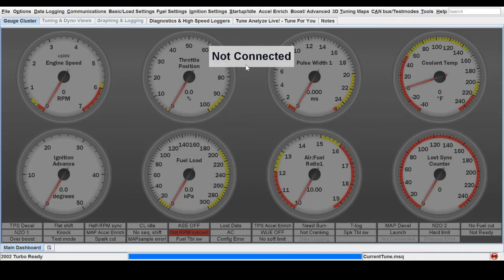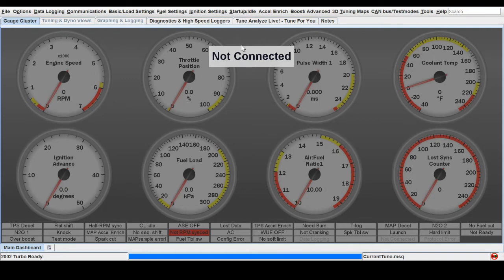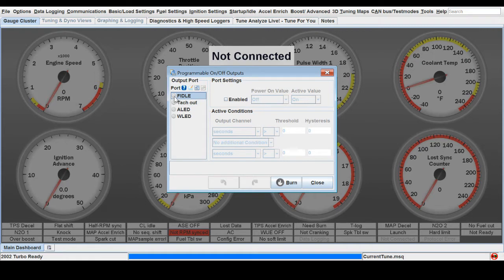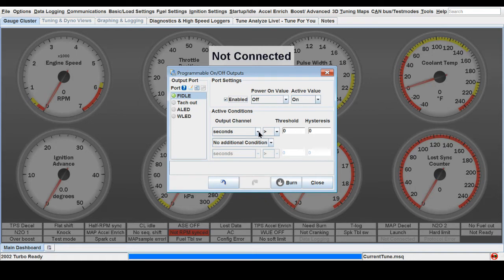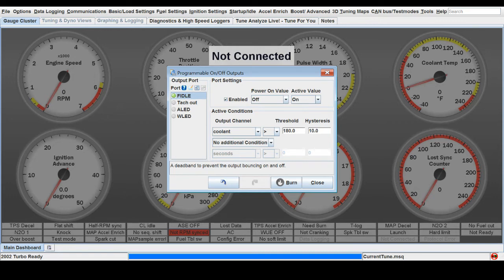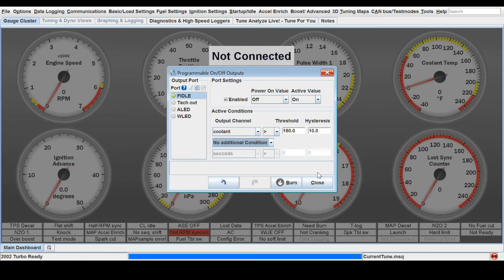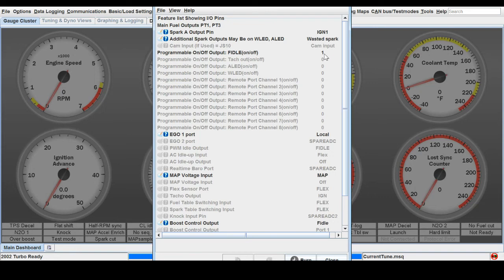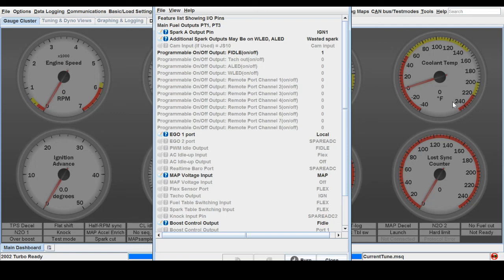Megasquirt Fan Control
How to setup fan control on a Microsquirt ECU.

Camera Setup
Camera mic
USB audio